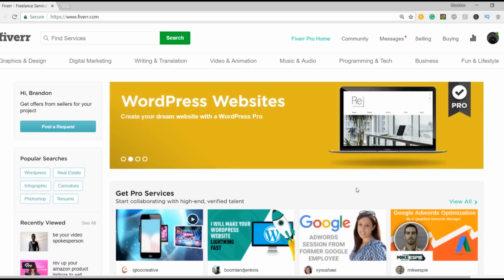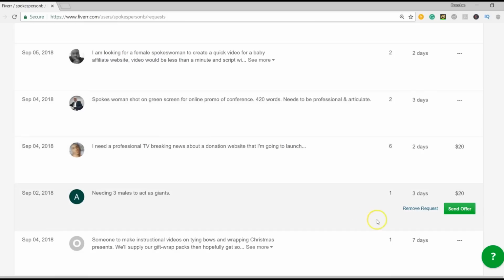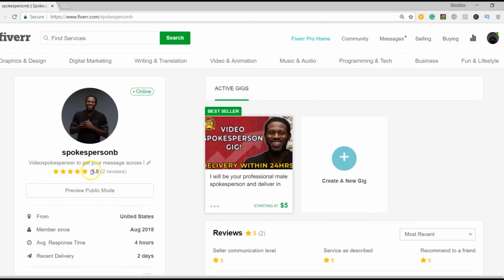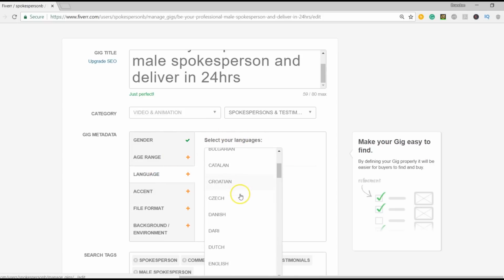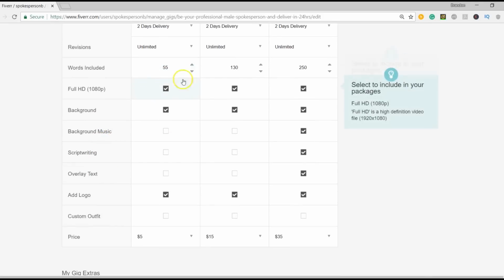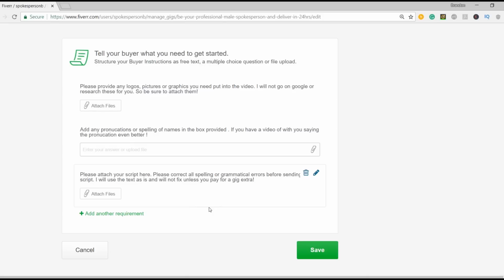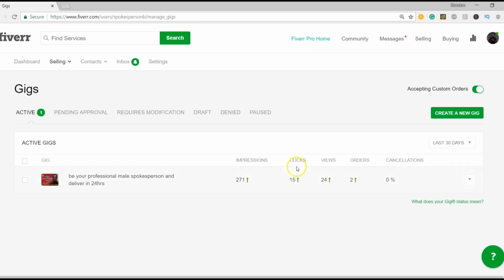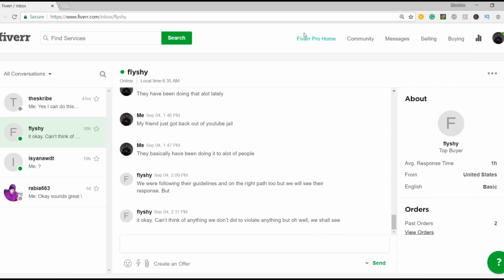Fiverr Tutorial - How To Use Fiverr in 2023!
In this Fiverr tutorial, I teach you how to use Fiverr in 2020 as a buyer and a seller. We will be showing our best Fiverr tips and gig tricks to make sure you are successful on the platform!